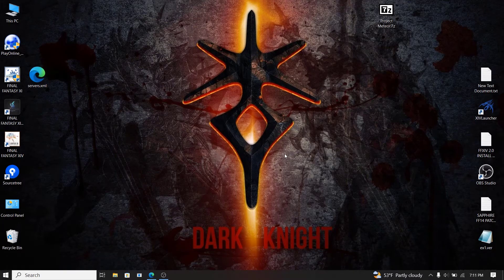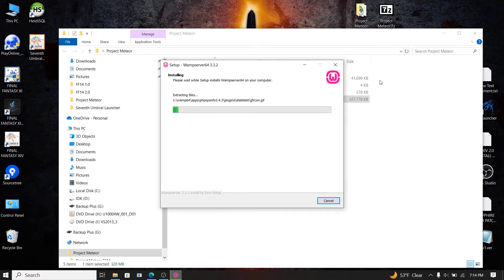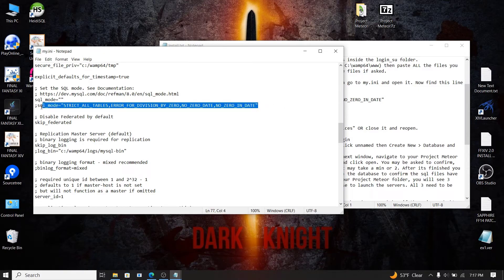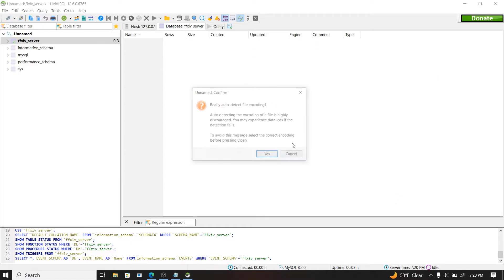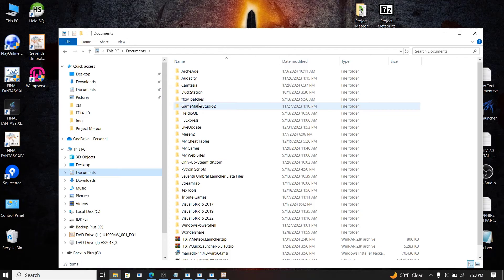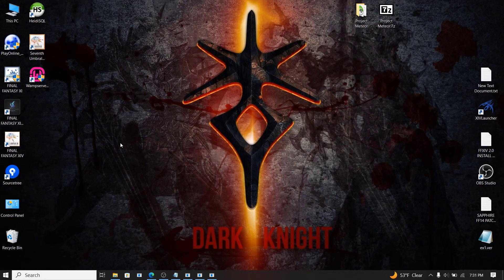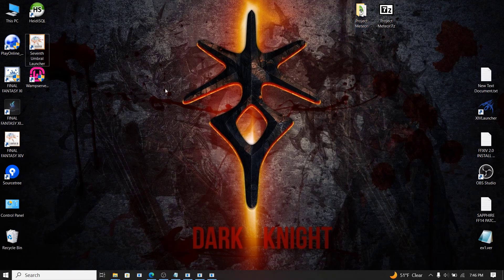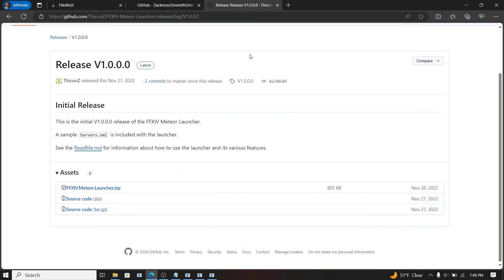Quick FFXIV 1.0 Server Build - Private Server - Must Use 1.0 Client!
Patches folder goes in documents folder on your pc. Run Seventh Umbral Launcher and it should find patches and update.

You NEED the 1.0 client for this to work. If you are using a retail client this will NOT work. They are not the same game.

If your game crashes instantly, open Seventh Umbral launcher then open your task manager and go find launcher.exe and right click it and go to affinity and set it to 14. It might be in the details tab. After that you can login. Don't try to login first.

I don't know if this server will ever be updated again but I won't be keeping up with new builds if they do update. But if I do, I will update the server link with the new build if I ever do it again. I did this to save myself from having to rebuild the full server again and again, since I tend to delete servers often and try other private servers but I always come back to FFXIV in the end.